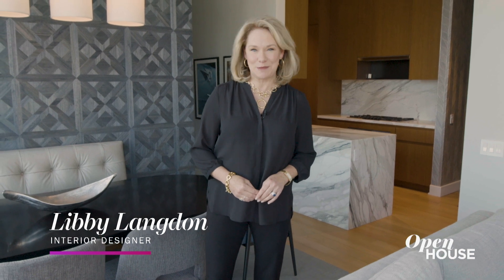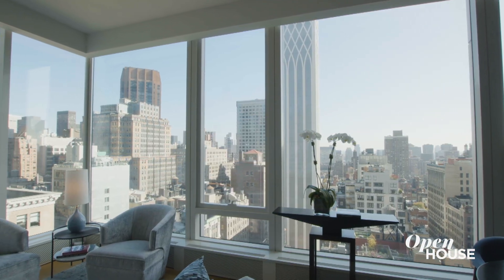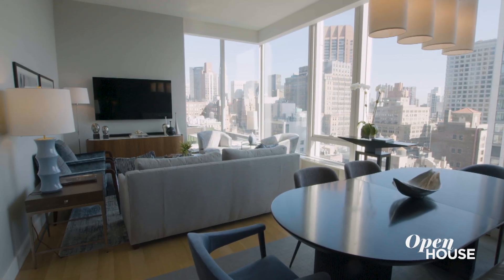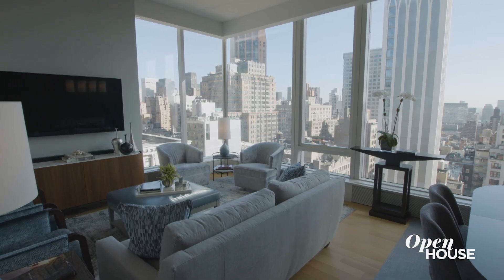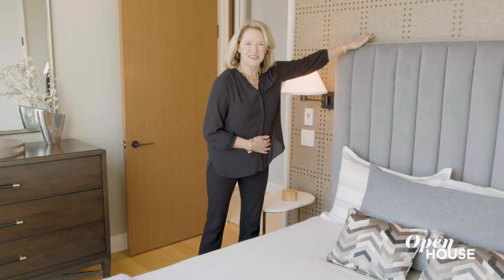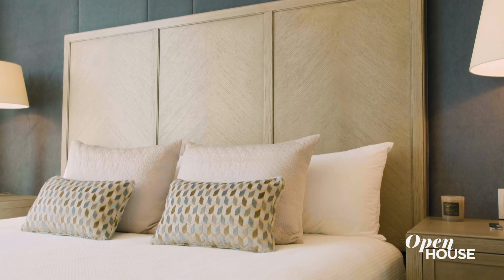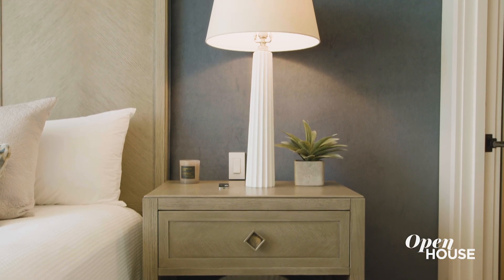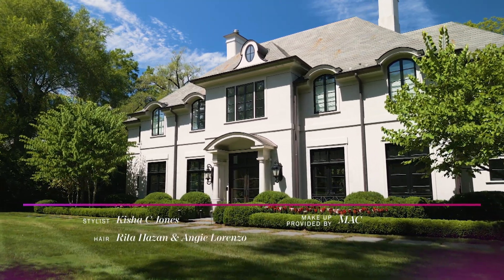A New York City Pied-à-Terre with Stunning Views of the Chrysler Building | Open House TV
Interior designer Libby Langdon takes us through a 2-bedroom pied-à-terre in Nomad that was redesigned to capture the spirit of New York City: smart, sophisticated, and sexy. Get inspired as she walks us through this home and shows us how she amplified style and ease of movement within a small space. From the wallpaper in the entry that features a beautiful metallic detail that reflects light to the linear chandelier decorating the dining space, this glass-box home is full of serene touches that are chic, soft, and luxe. (Oh, and take in that gorgeous view of the Chrysler Building!)